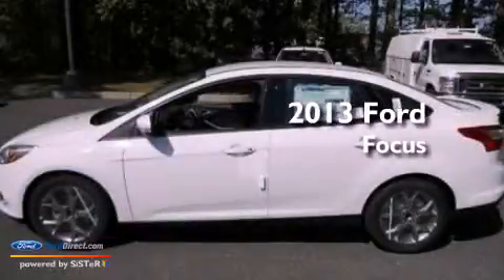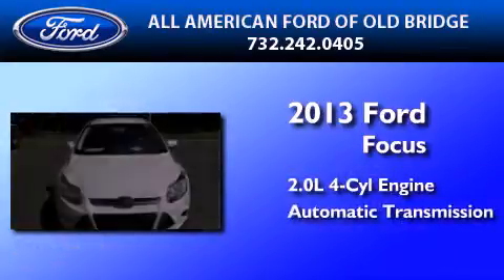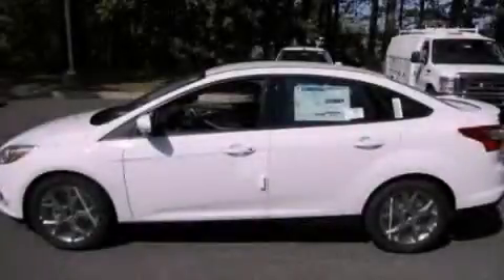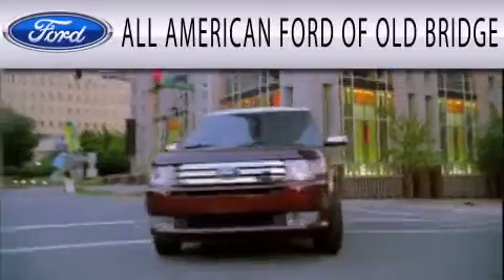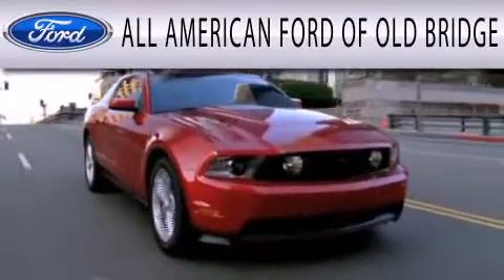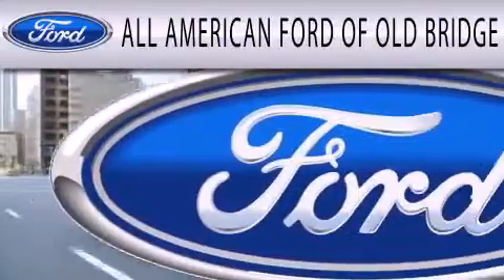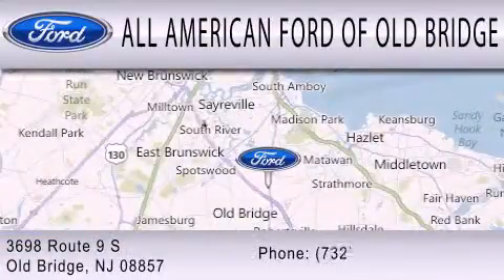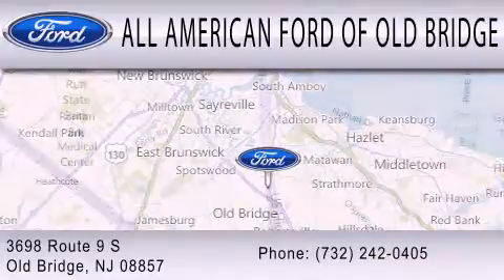2013 FORD FOCUS Old Bridge NJ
Year : 2013
 Make : FORD
 Model : FOCUS
 Engine : 2.0L I4 16V GDI DOHC FLEXIBLE FUEL
 Trans . : AUTOMATIC
 Exterior : OXFORD WHITE

 Interior : CHARCOAL BLACK
 Stock : 130501